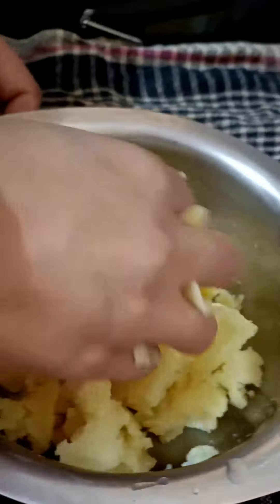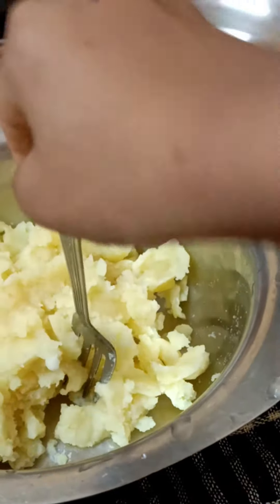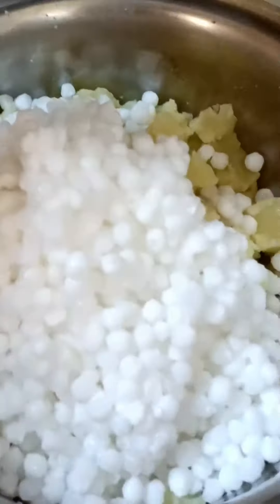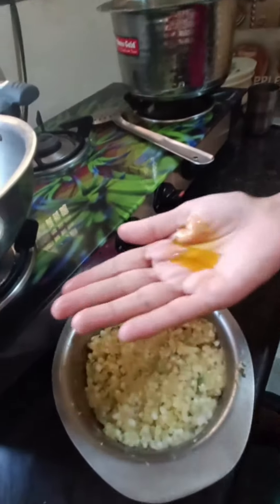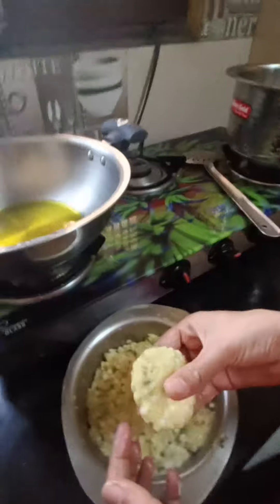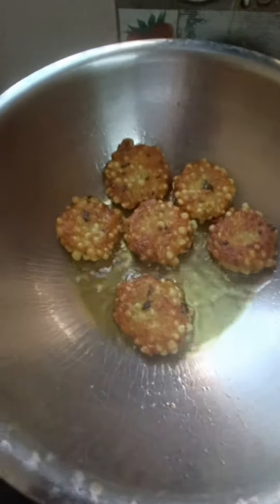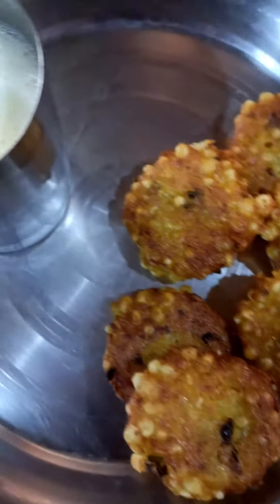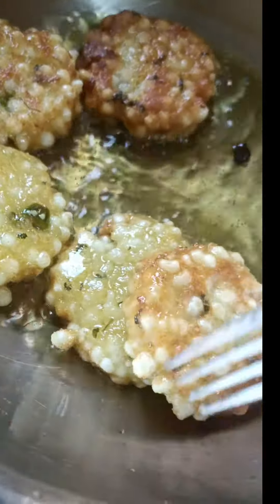आलू और साबुदाना का टेस्टी सा ब्रेकफास्ट||aaloo saboodana testy recipe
aalo saabudana ki majedar recipe aap sab v jaroor try kre